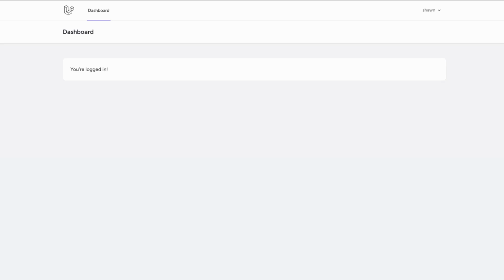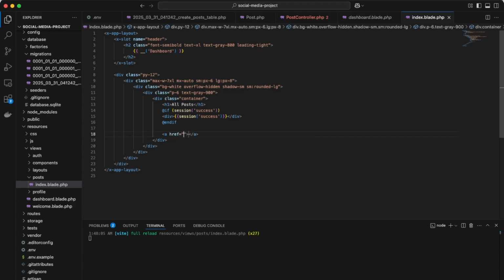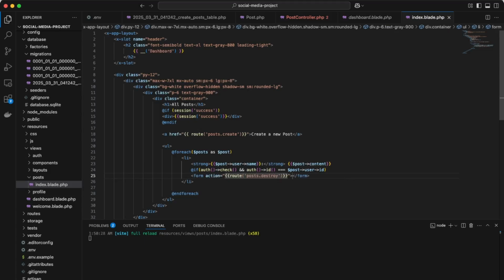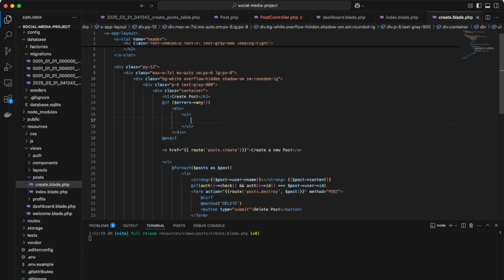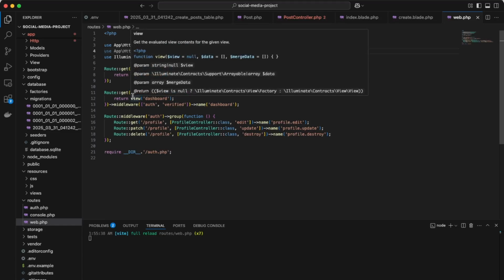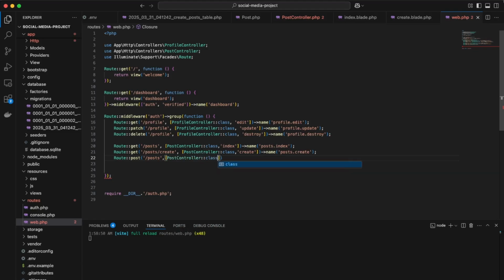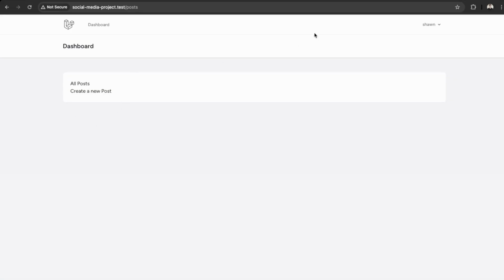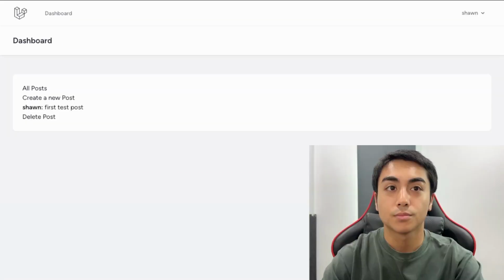How To Build A Social Media App Using Laravel in 2025 - Part 2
In Part 2 of the how to build a social media app with Laravel, I will set up the Post index and Post Create view and the Post Routes.

Timestamps:
Post Index View -  0:29
Post Create View - 5:20
Post Routes - 7:50
Testing and Debugging - 11:40